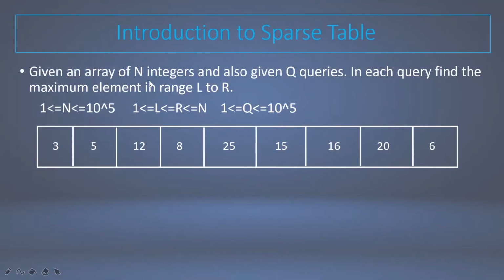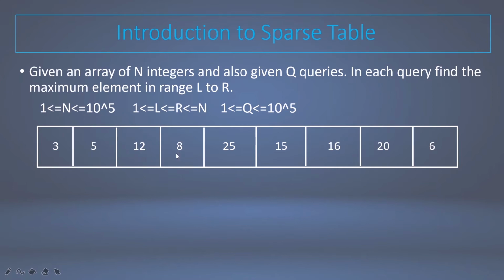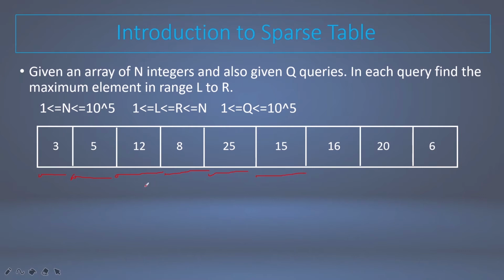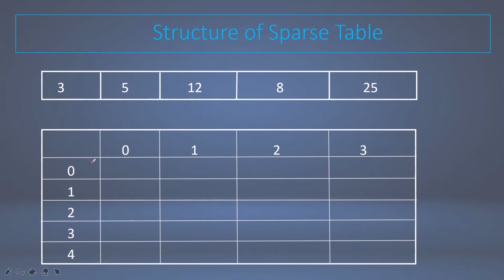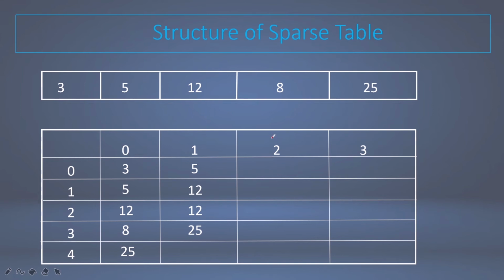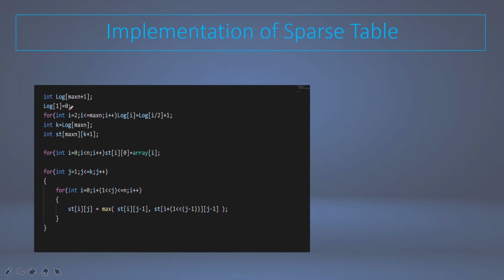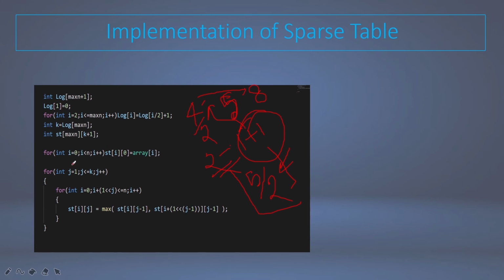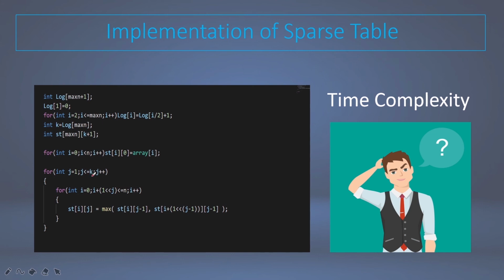Sparse Table(Part-1) | How to Build Sparse Table. Range Query Data Structure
In this lecture I'll show you a powerful range query data structure which is sparse table. Today I'll only discuss about the intuition behind this data structure and the building structure.I'll also show you the code of building this data structure in c++.

Thank you guys for watching and keep practicing.